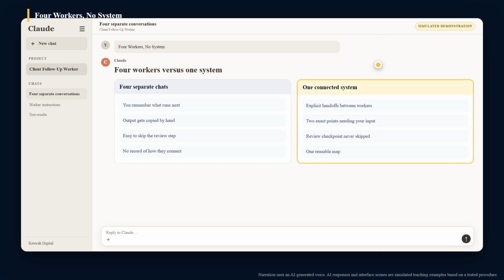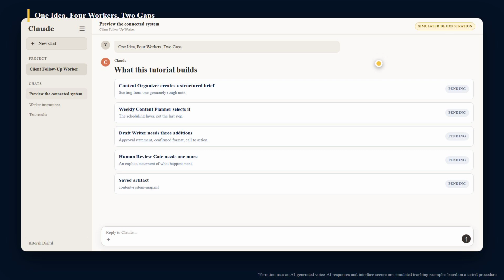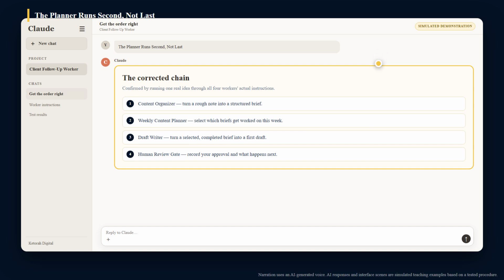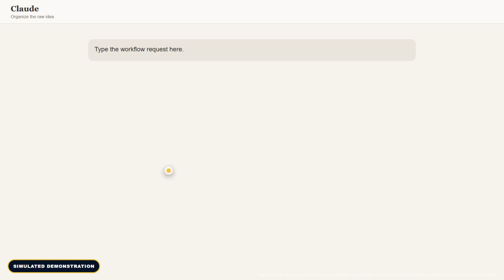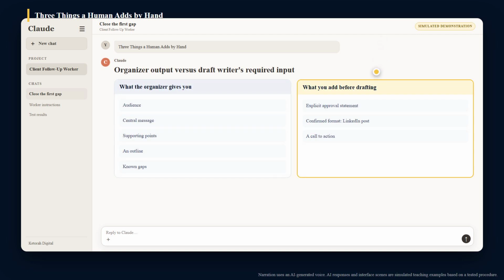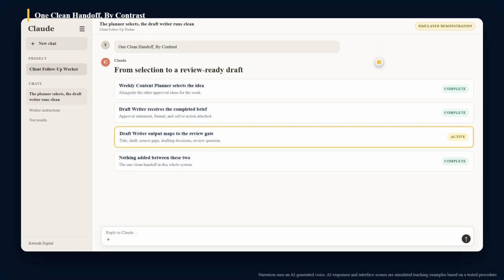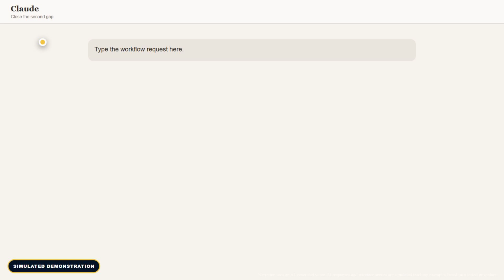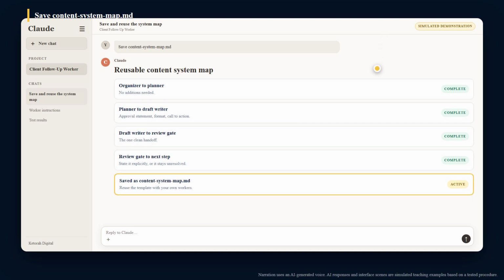Connect Your AI Workers into a Content System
Connect four Claude workers you've already built — organizing, planning, drafting, reviewing — into one documented content system.

In this beginner-friendly tutorial, you will trace one real idea through all four workers in the correct order and find exactly two places a human has to add something by hand before the chain works:

- Content Organizer turns a rough note into a structured brief
- Weekly Content Planner selects it for the week
- Draft Writer needs three additions the organizer doesn't supply
- Human Review Gate needs one more: what happens next

You'll save the result as a reusable content-system-map.md template you can fill in with your own workers.

CHAPTERS

00:00 Four separate conversations
00:24 Preview the connected system
00:46 Get the order right
01:08 Organize the raw idea
01:34 Close the first gap
01:56 The planner selects, the draft writer runs clean
02:22 Close the second gap
02:48 Save and reuse the system map

This tutorial does not build a new AI worker. It connects four that already exist and does not modify their behavior. It does not imply the workers trigger each other automatically — every handoff shown is run by a human.

Previous tutorial: Build a Weekly Content Planning Worker in Claude

AI disclosure: Narration uses an AI-generated voice. Claude interface scenes and responses are simulated teaching examples based on a tested procedure and are clearly labeled as simulated demonstrations.